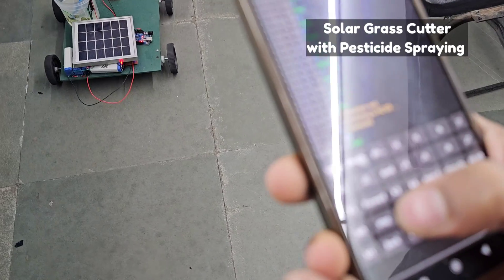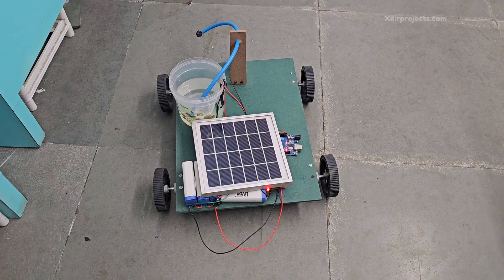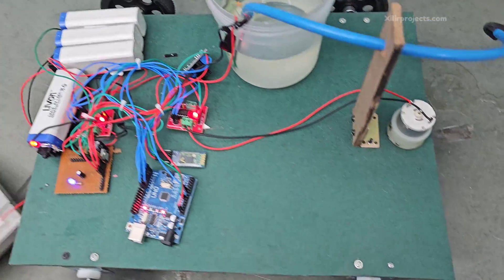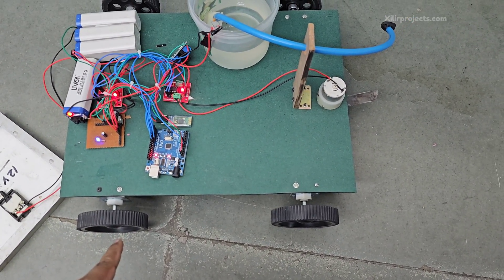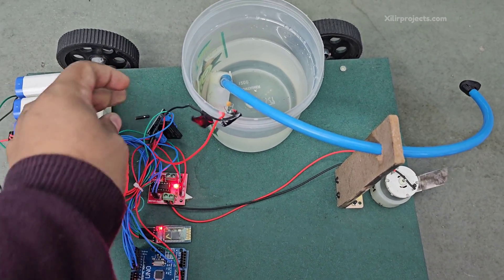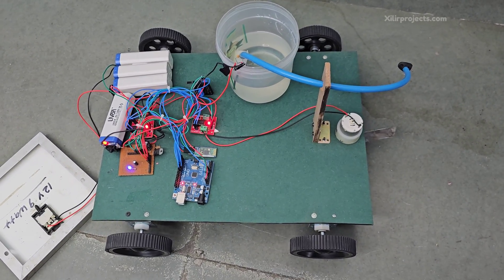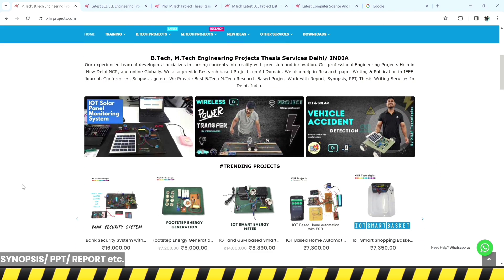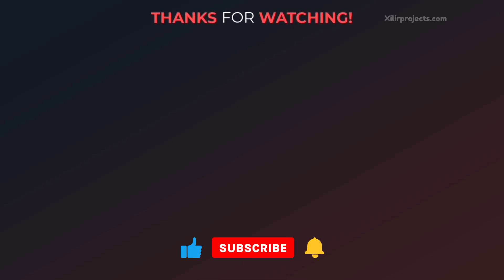Solar based Grass Cutter (Lawn Mower) with Sprayer using Arduino and Bluetooth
Solar based Grass Cutter by XiLiR Technologies

🔧 DIY Enthusiasts and Eco Warriors, this one's for you!

The Wireless Solar Grass Cutter is an innovative and eco-friendly solution for efficient lawn maintenance. This cutting-edge device harnesses solar power to operate wirelessly, eliminating the need for cumbersome cords and reducing energy consumption. Its advanced technology allows for precise grass cutting, ensuring a well-manicured lawn with minimal effort. The wireless feature provides unrestricted movement, enabling easy navigation around obstacles and tight spaces.

1. Synopsis/ Documents
2. Block diagram and circuit diagram with explanation.
3. Bill of material.
4. Components Specification list
5. Working principle of the project.
6. Datasheet of all components.
7. Program/code of Arduino with training.
8. Complete Working principle description.
9. Complete interfacing description.
10. you can get the project by courier.
11. viva preparation

HARDWARE COMPONENTS

    ARDUINO
    SOLAR PANEL
    BATTERY
    POWER SUPPLY
    MOTOR DRIVER (2X)
    DC MOTOR (4X)
    BLUETOOTH MODULE
    JUMPER WIRES

SOFTWARE

    ARDUINO IDE
    EMBEDDED C
    ANDROID/IOS

Abstract:
Elevate your lawn maintenance game with our cutting-edge Bluetooth Solar Grass Cutter project, powered by Arduino. Harnessing the sun's energy for an eco-friendly approach, this DIY innovation allows you to remotely control and customize your grass-cutting experience using Bluetooth technology. Achieve a precisely manicured lawn while embracing sustainability and smart living. Explore the perfect blend of solar power and Arduino automation, making lawn care not only efficient but also environmentally conscious. Upgrade your outdoor space with our innovative Bluetooth Solar Grass Cutter project and experience the future of green, tech-savvy gardening today.

Contact person:

Phone/ Whatsapp
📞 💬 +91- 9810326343